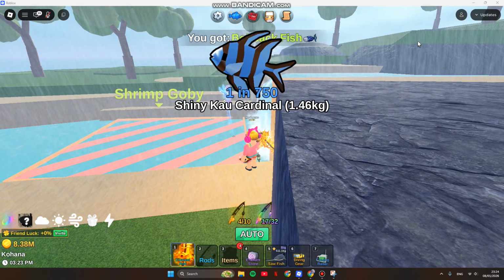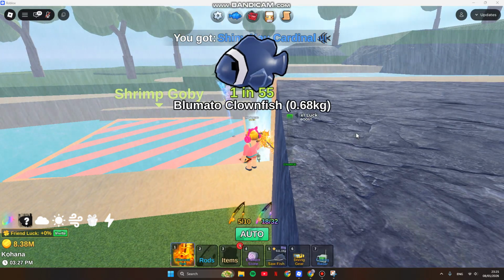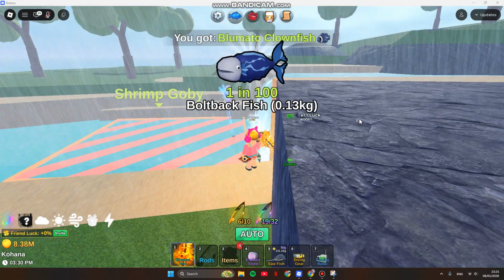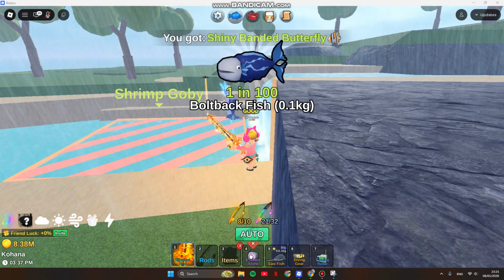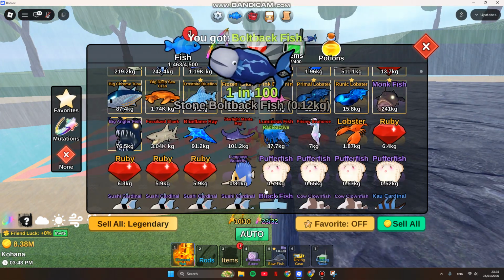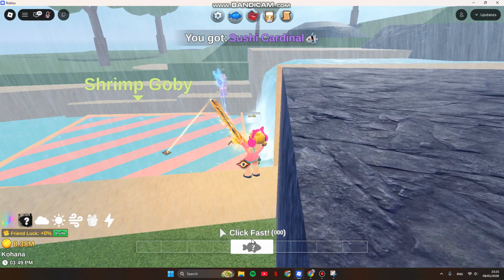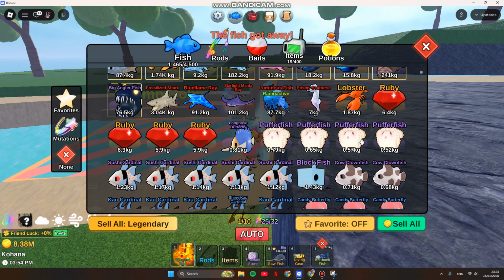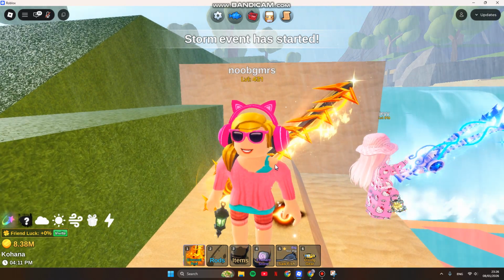This Makes Trading Easy 😮 - How to Send Items to Friends in Fish It Roblox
Want to help a friend or trade rare items in Fish It Roblox?

🎁 Send items or fish to other players easily
🤝 Help friends or trade rare resources
🎮 Simple step-by-step Fish It Roblox guide
⚡ No complicated menus or systems
💡 Perfect for beginners and co-op players